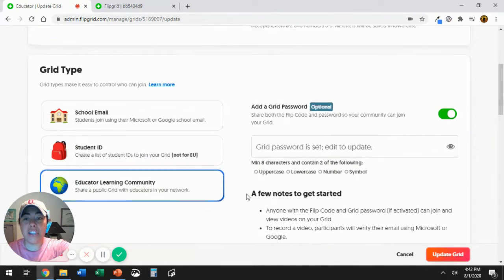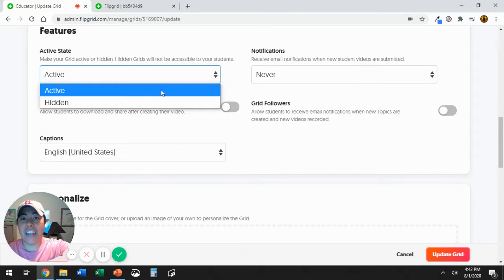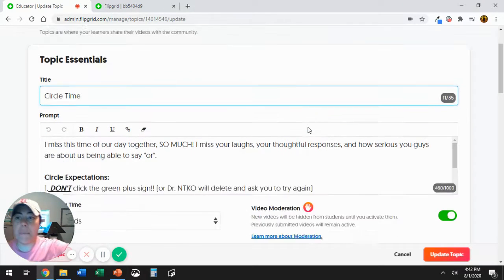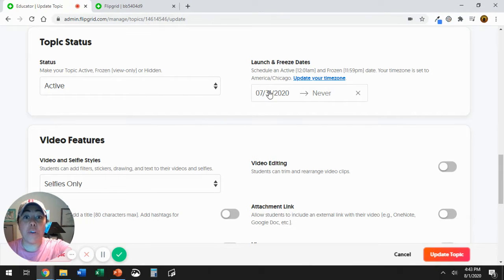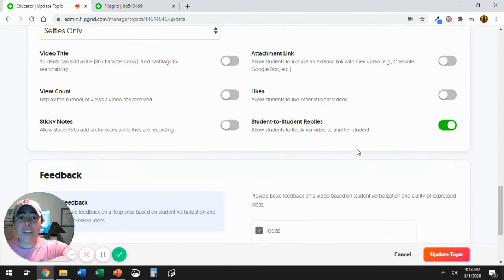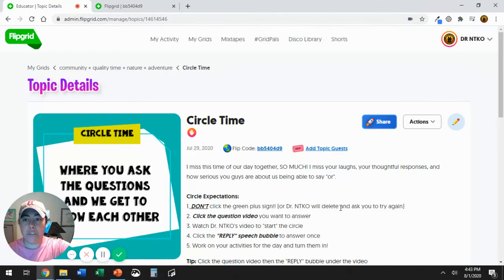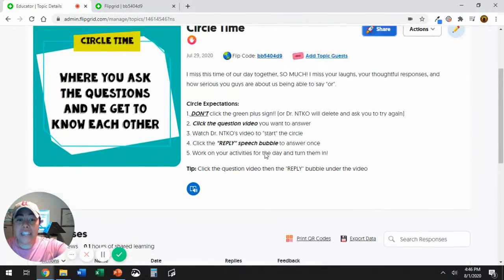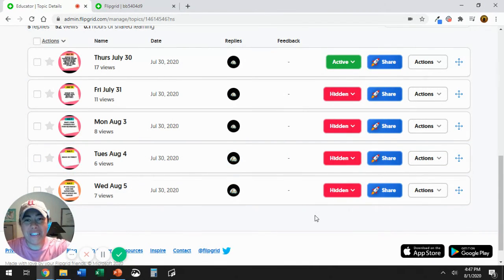9 of 9: Troubleshooting in FlipGrid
Finally, you'll hear about some troubleshooting we had to do during school closures this spring to make sure our circle time could continue and students felt connected to each other and our classroom community. Several tips are provided.

You'll learn how to troubleshoot potential errors you may encounter and tips for handling student responses in Flipgrid.